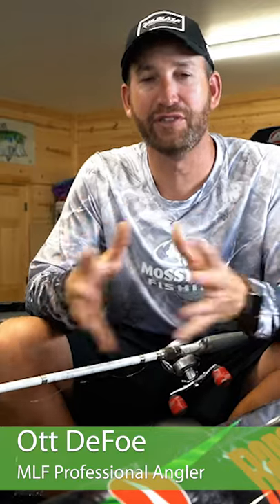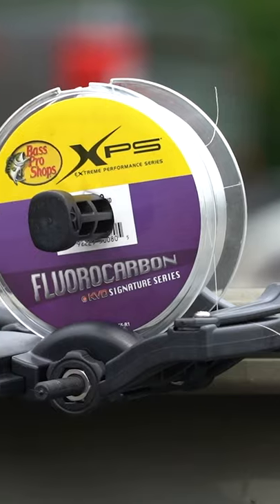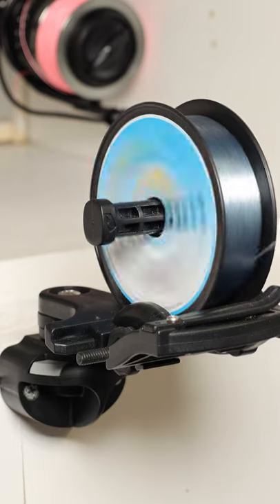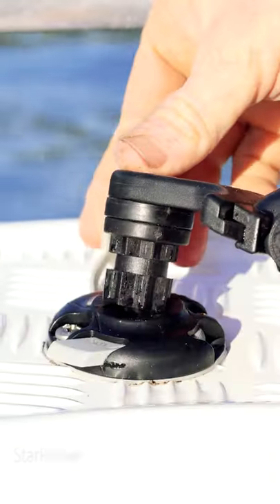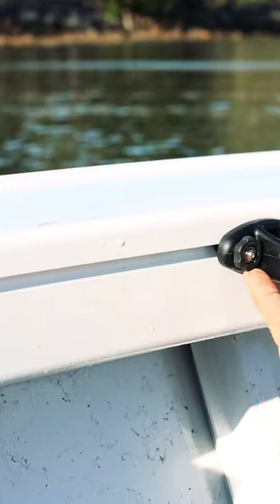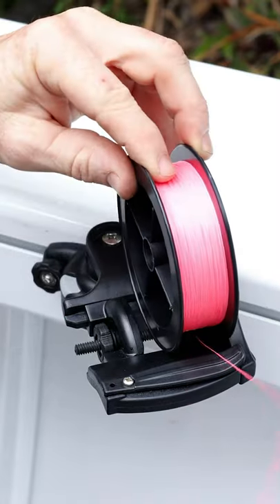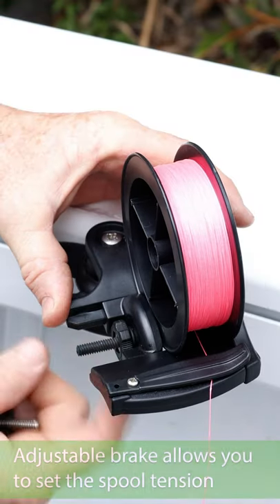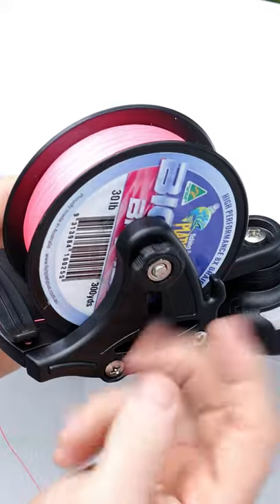RAILBLAZA Fishing Line Spooling Station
The NEW RAILBLAZA Spooling Station will allow you to easily spool line & hold leader either in the garage or on the go in the boat or kayak!

Height & width adjustable to suit a wide range of spools.
Adjustable brake allows for correct line tension when spooling.
Pivoting base allows the Spooling Station to move freely following the line direction
Multiple mounting options from fixed to removable in track systems or StarPorts